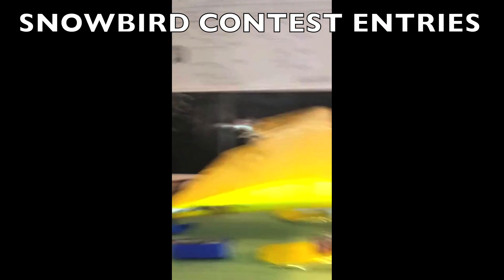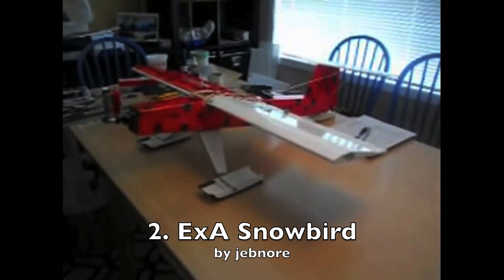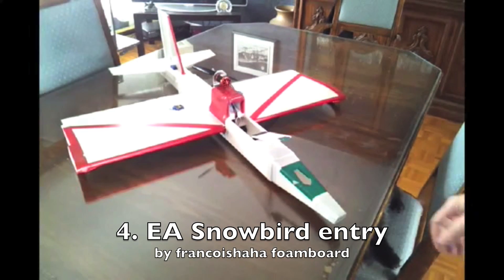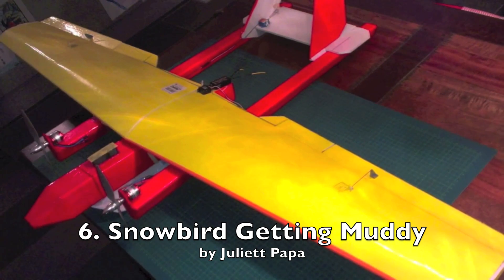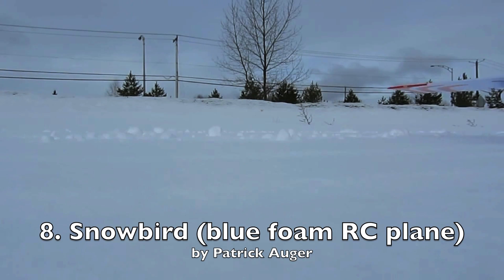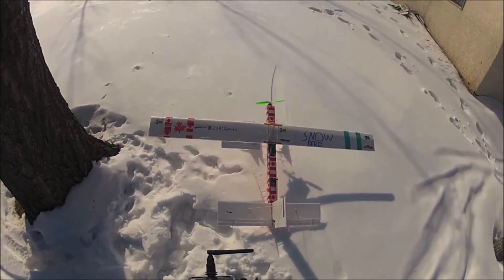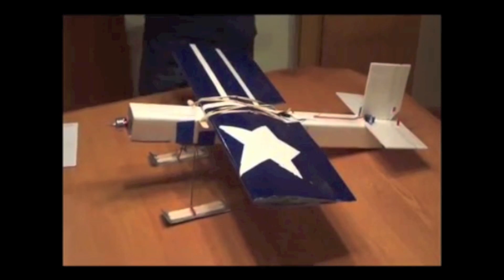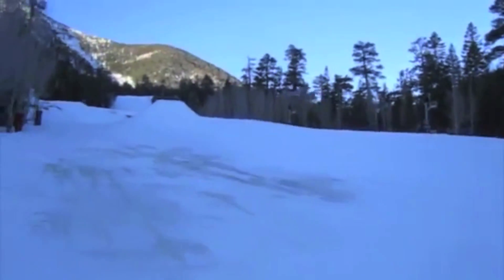SNOWBIRD CONTEST ENTRIES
Here are the 12 planes built for the Snowbird Contest.  The rules were to build a plane of foamboard using the Experimental Airlines techniques with Armin Wing and tubular fuselage, scratchbuilt snow-landing skis, hull, or other apparatus, and make 3 takeoffs and 3 landings from snow.  There was a good variety of innovation and creativity!  Several twin planes made it very interesting.

Winner gets $75 from TapeBrothers.com plus $75 cash prize (via PayPal account only) from Rob Mackenzie of EA Canada.